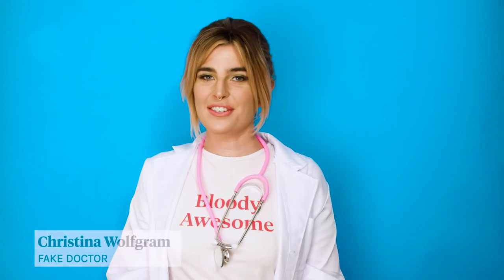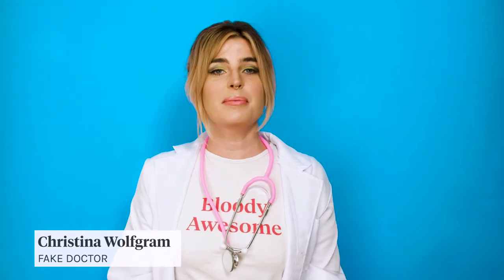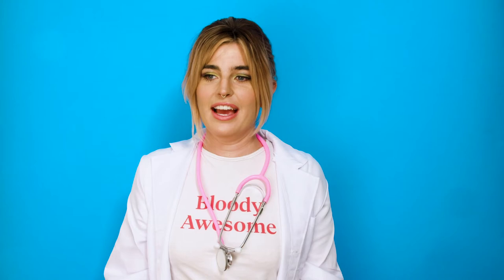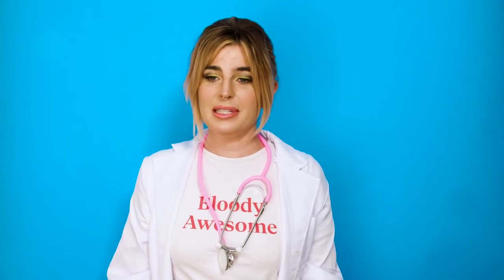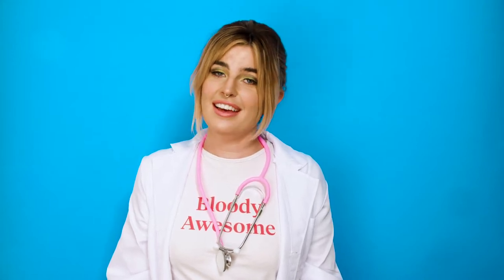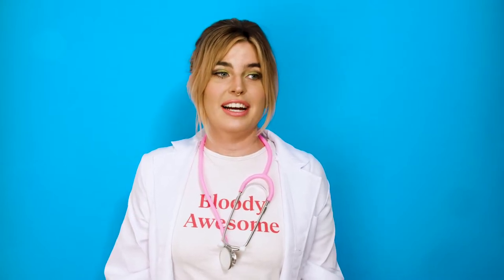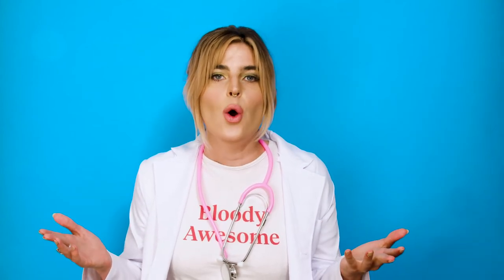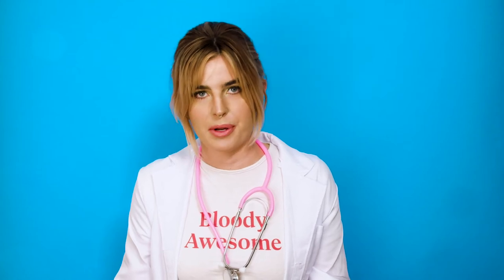Celebrity OB/GYN Dr. Sherry explains why Lunette Period Cups RULE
Thank you so much to Dr. Sherry and Lunette for inviting me to talk about period cups with them. I'm a huge fan of the Lunette cup and highly recommend it!